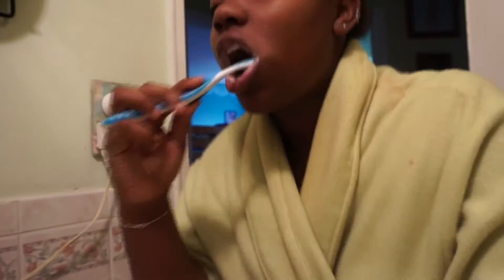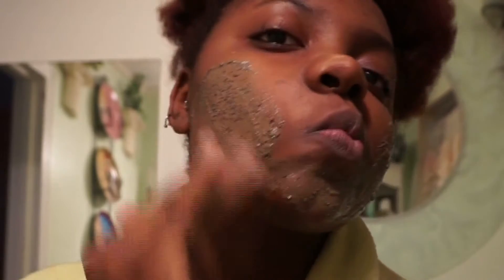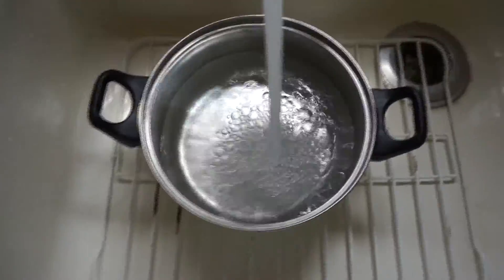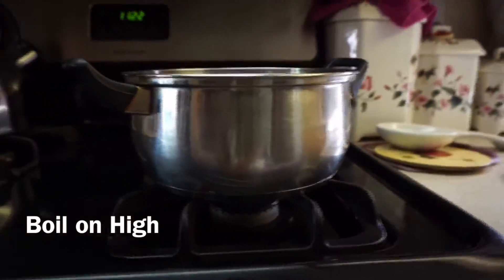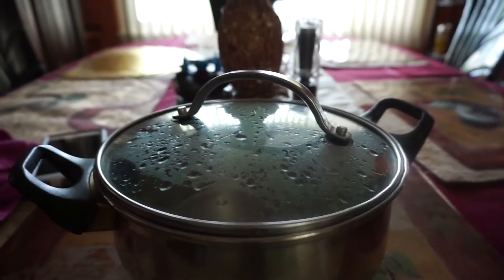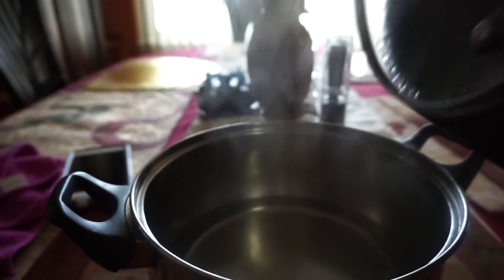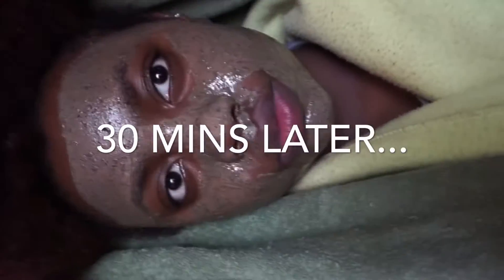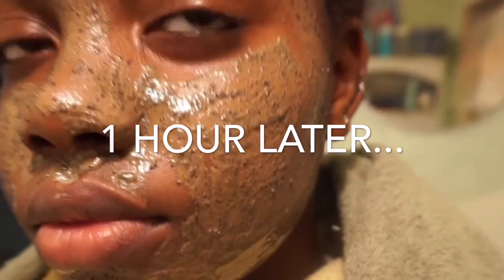Cup O' Coffee Face Mask Routine. How to Steam Your Face at Home!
Hey guys, this is one of my favorite facial routines and its really effective. I hope you enjoy doing it as much as I do. All you need is your favorite mask,or your bare face, a pot, hot water, and a towel.